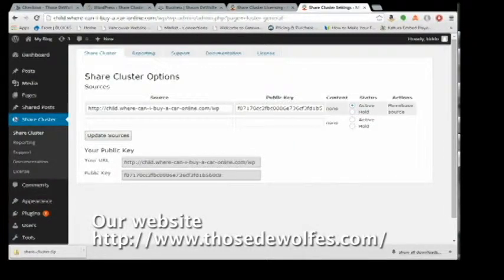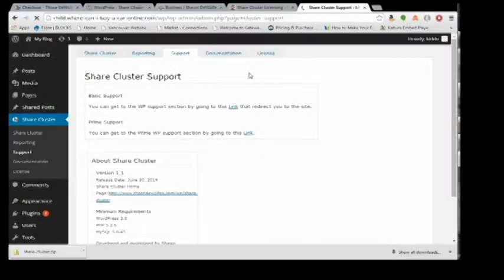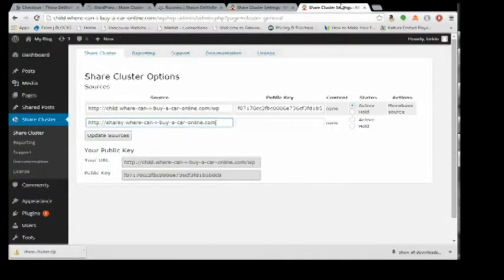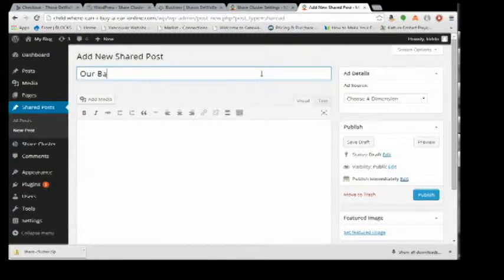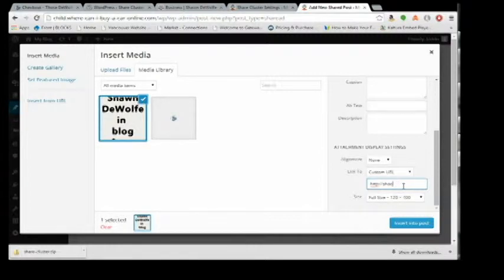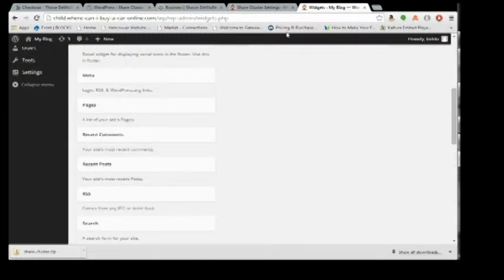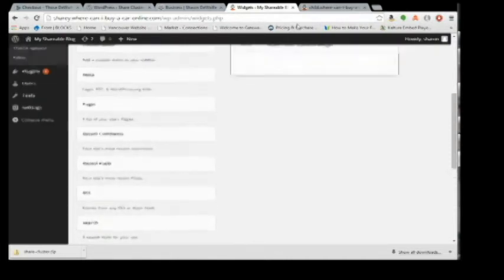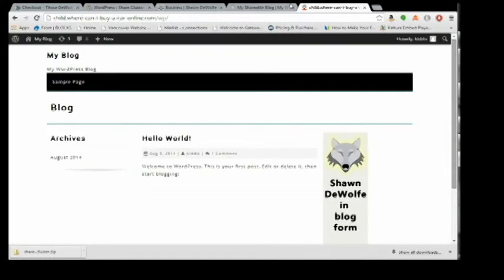Using Share Cluster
The WordPress plugin, Share Cluster let's you publish content on one site and have that content distributed to other WordPress websites that are connected through Share Cluster.
This video walks through how to use the Share Cluster admin to add new sites, to create new content, and to display local and remote content from Share Cluster.